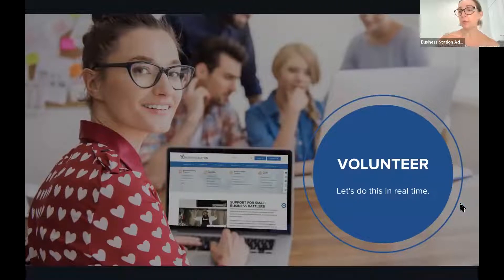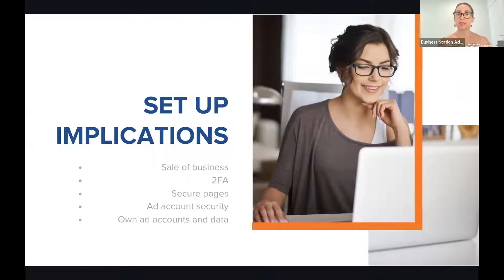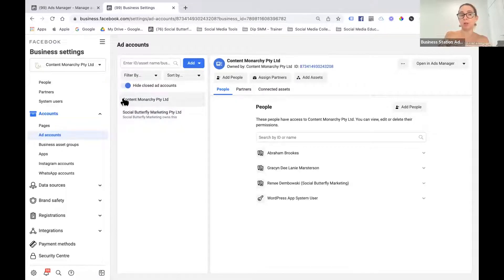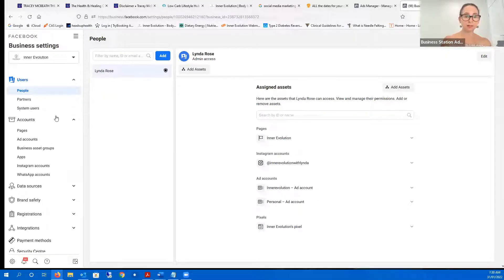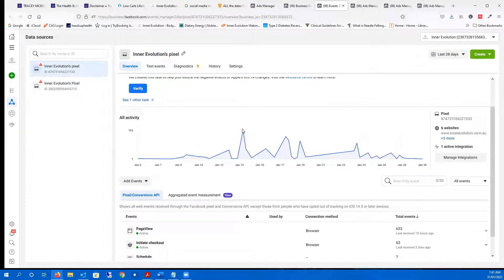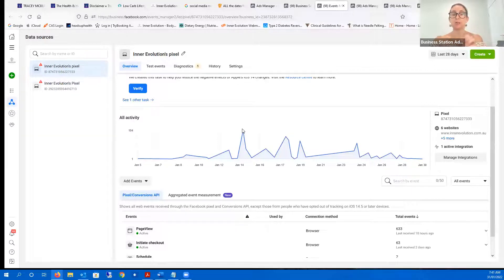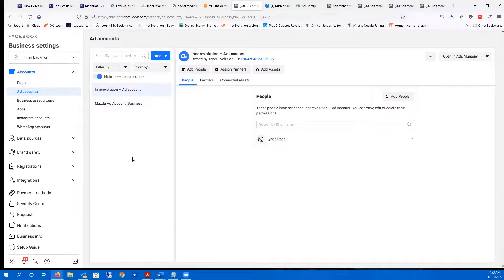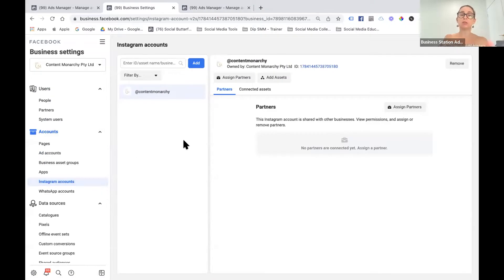Set up your Facebook and Instagram ad account correctly by Renee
Not having your ad accounts set up correctly could have some serious consequences for your business, particularly if you want to sell your business down the track.

In this webinar, we will take a look at:

- The different kinds of ad accounts
- The different ways to access your ad accounts
- The structure of your ad accounts
- The best way to set up your ad account
- Who should have access to your ad accounts
- Securing your ad accounts to reduce risk
- Switching between your ad accounts

ABOUT PRESENTER

Social Butterfly Marketing founder Renee Dembowski is an innovative trailblazer in the exciting world of social media. With fresh ideas and a penchant for predicting the next big thing, Renee has successfully transformed a flair for social media strategy into an award-winning enterprise. In 2017, Renee was the first person in Australia to be awarded the Diploma of Social Media Marketing and is now an industry-recognised trainer. In addition to delivering the Diploma, Renee is the Queensland Ambassador for the Social Media Marketing Institute Australasia.

Digital Solutions is one of the most generously supported digital transformation programs for small business by the Commonwealth Government. This iteration of the program has been run by Business Station in QLD, WA and NT for three years and has had a significant positive impact on the small business community.

This event will give you the chance to learn about the details of the program, what’s on offer and who can access the free or highly subsidised support, training and resources! Perhaps you will find them beneficial for yourselves, your network or your clients.

To better understand what’s on offer, we will encourage each attendee to register themselves to the program before the event, or otherwise by attending this workshop, you will be registered.